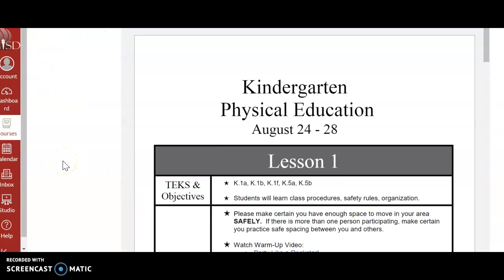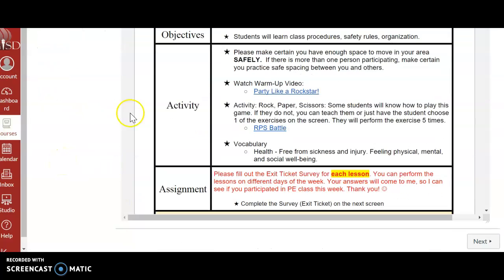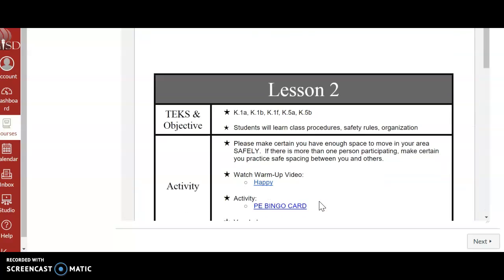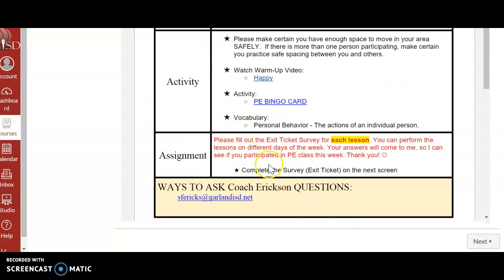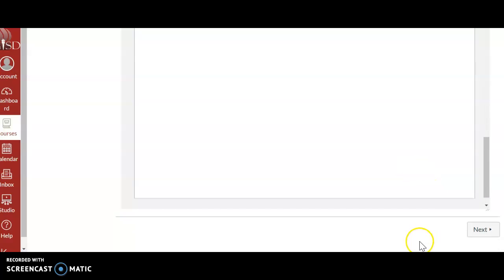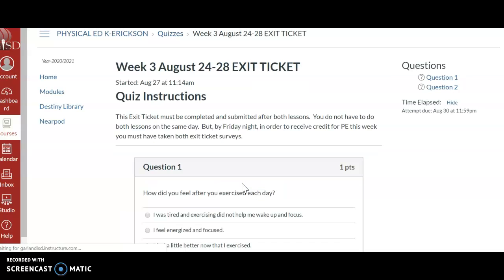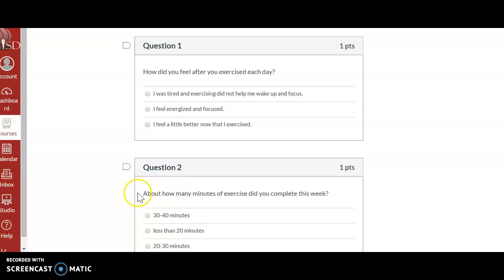Getting to specials in Canvas